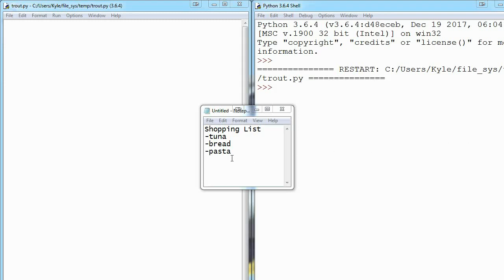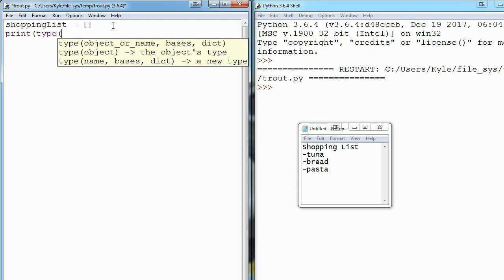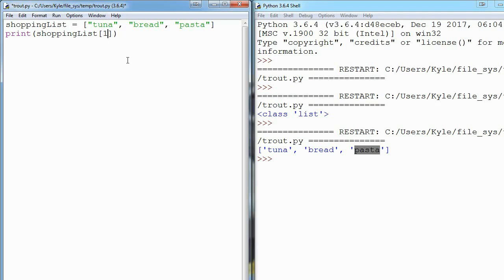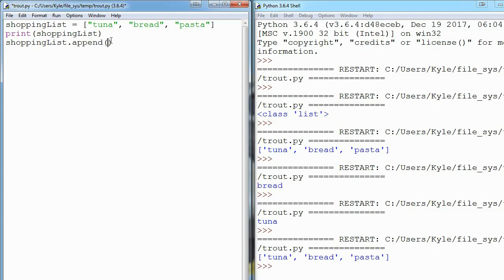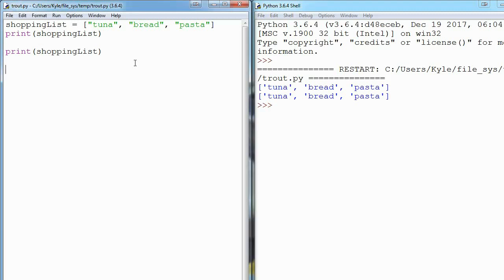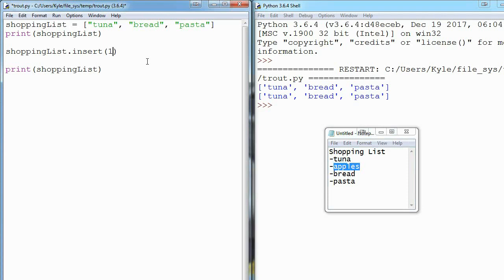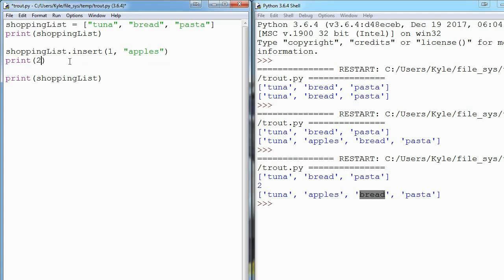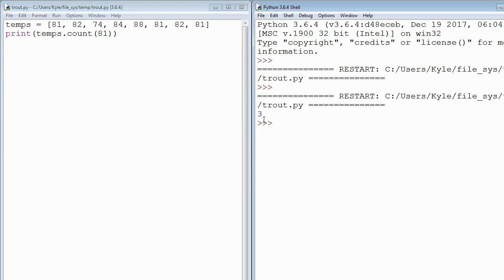Python 3 Basics (11/34) - Lists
Lists are ways to represent many points of similar data under one variable